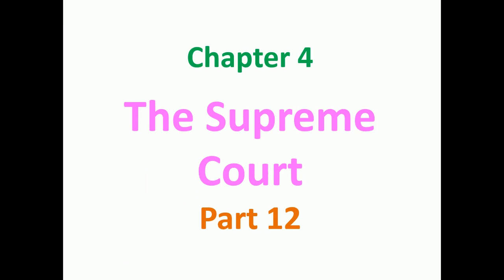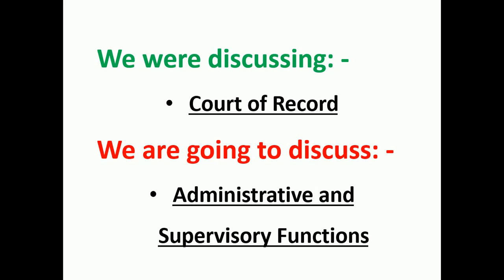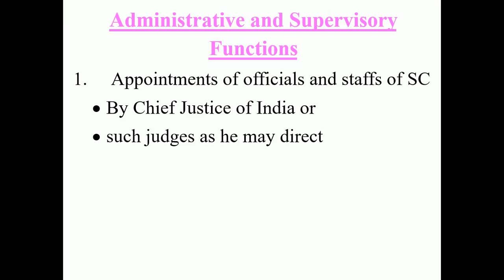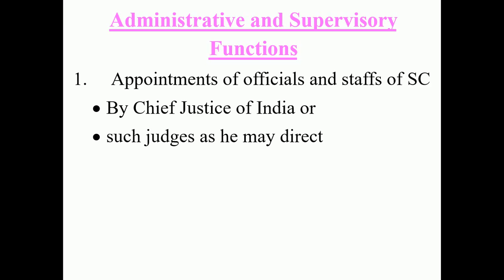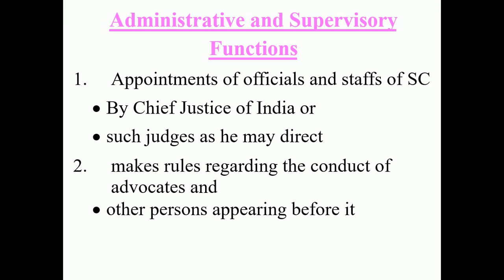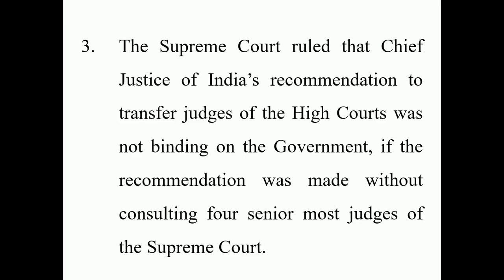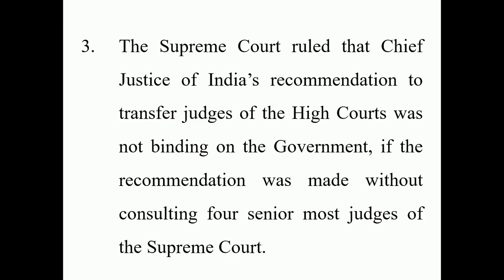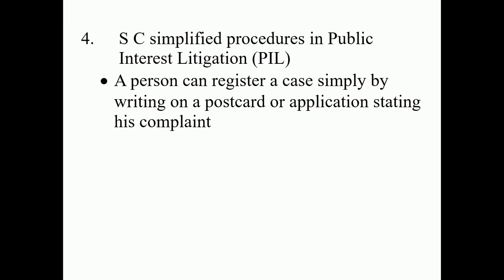Civics 4 The Supreme Court Part 12